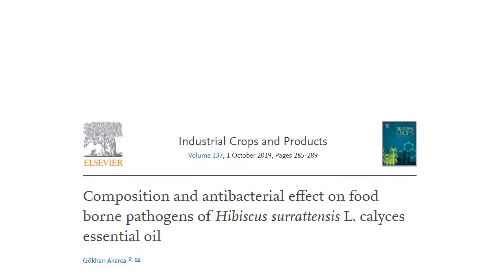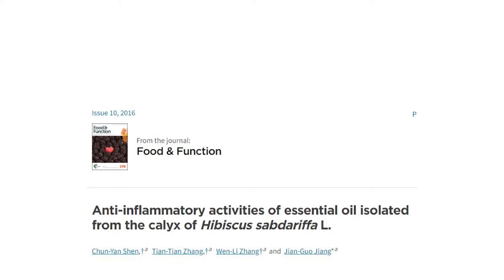How to Extract Hibiscus by Steam Distillation and Tincture Benefits of Hydrosol and Tincture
0:04 Introduction
0:50 Function of compounds
2:20 Steam distillation
6:09 Tincture
9:30 Ending